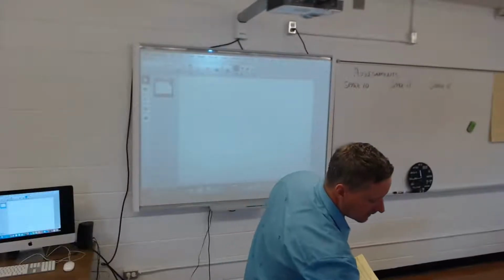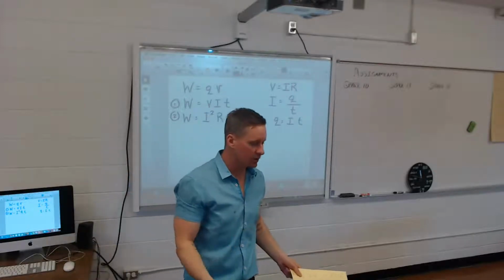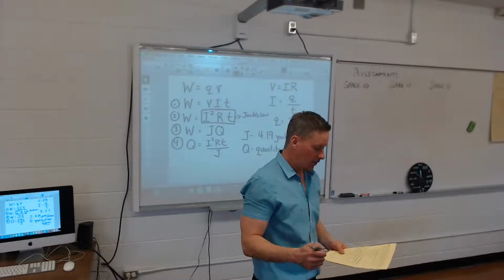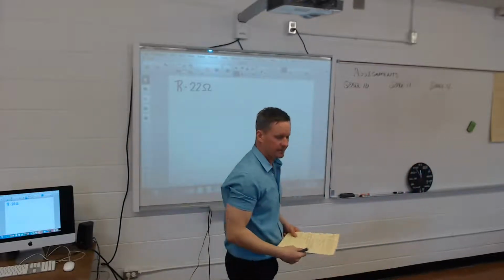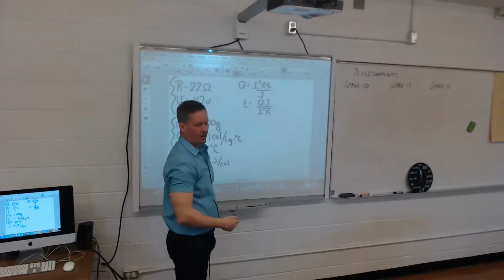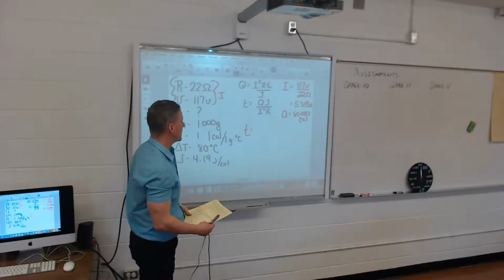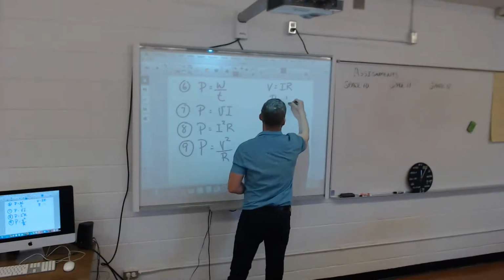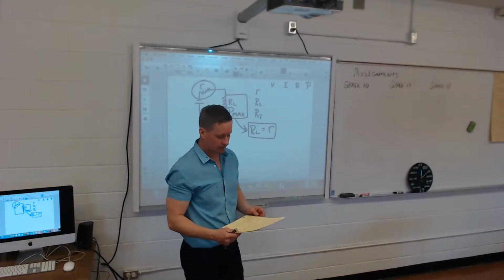11:45 am April 8, 2020 Physics 40S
Introduce Power and Efficiency